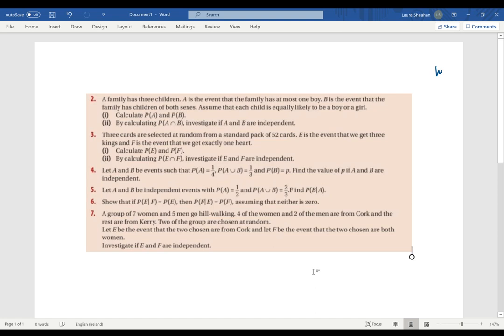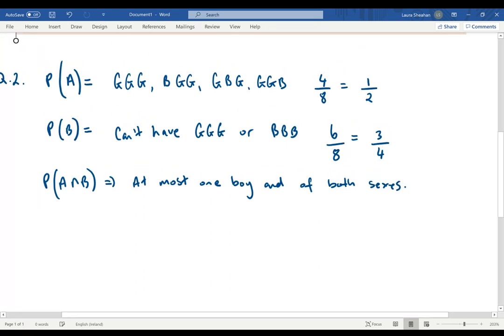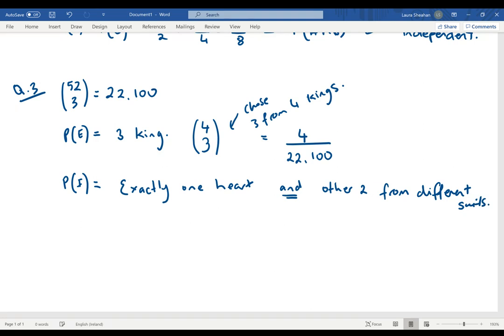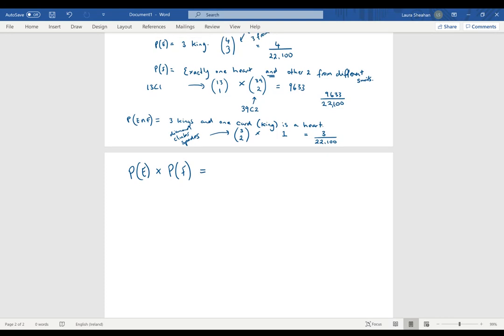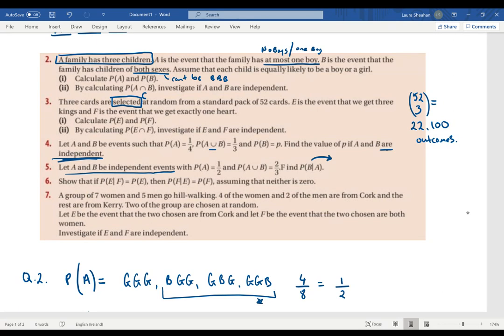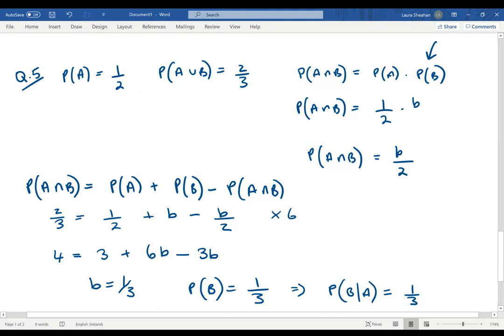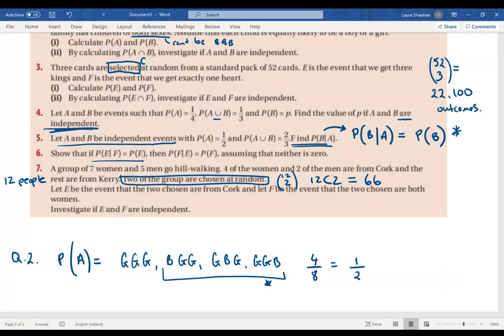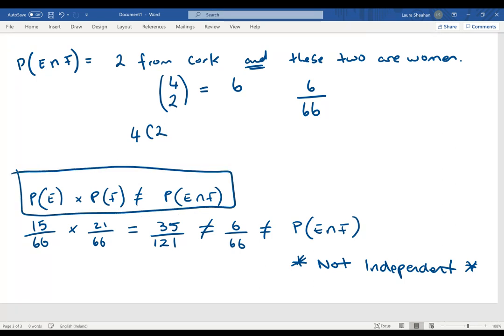Proving events are independent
LC HL Maths probabiity topic - proving events are independed. Example questions